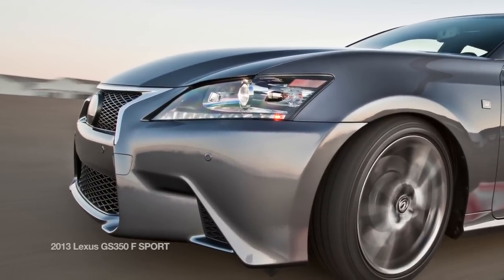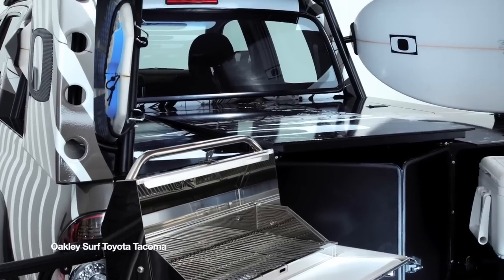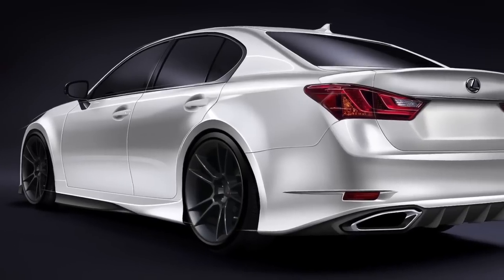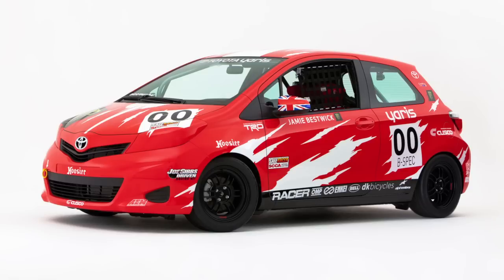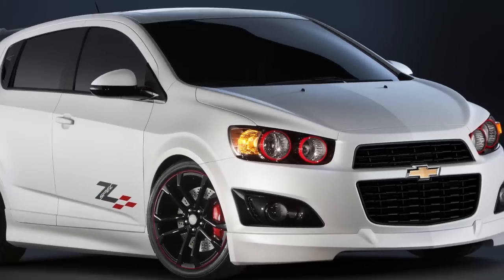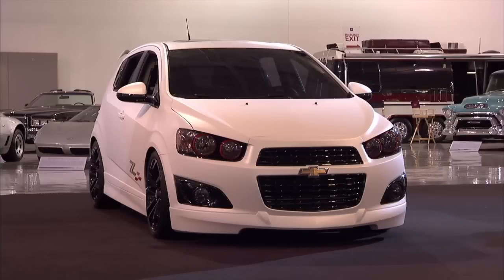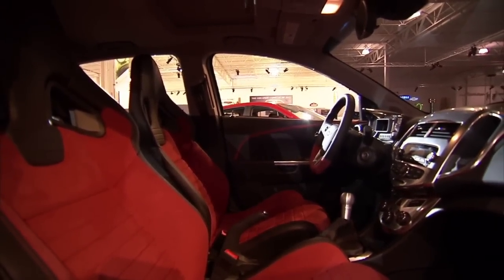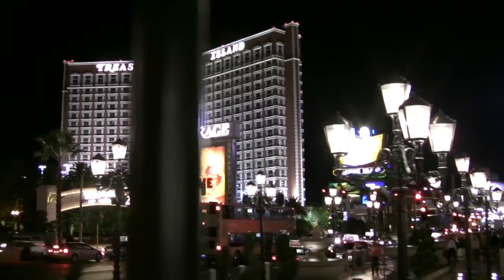SEMA Show 2011 Preview: Girls, Cars and a Truck.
A preview of the cars at SEMA Show 2011 in Las Vegas. (Nov 1 through 4, 2011) That is, if we can avoid getting distracted by all the girls! New modified cars from Toyota, Ford, Hyundai, Kia, Lexus and Chevrolet.